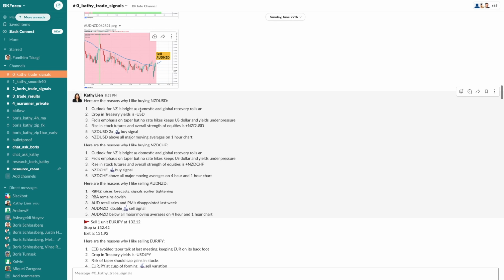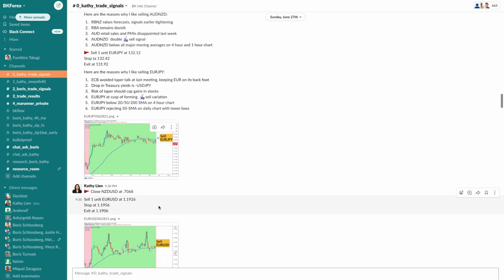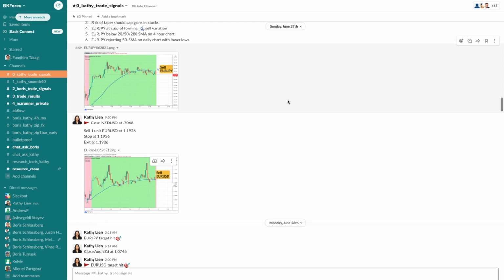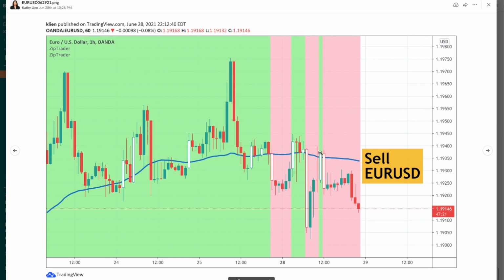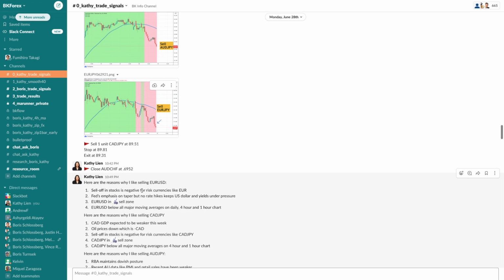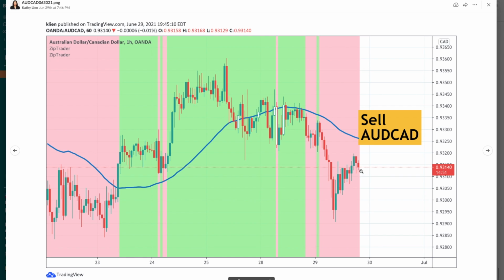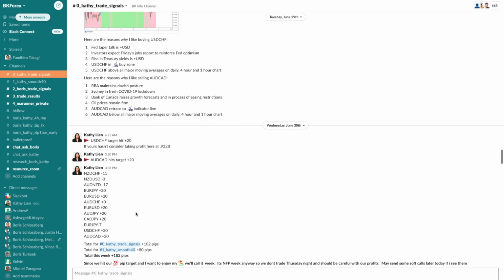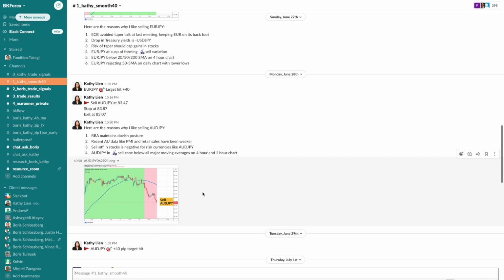How I made 181 Pips Trading From Hawaii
Forex trade ideas
(edited)